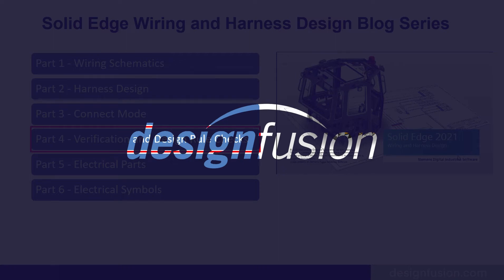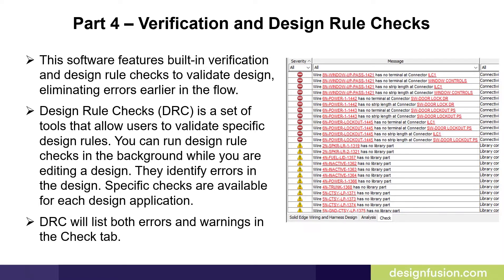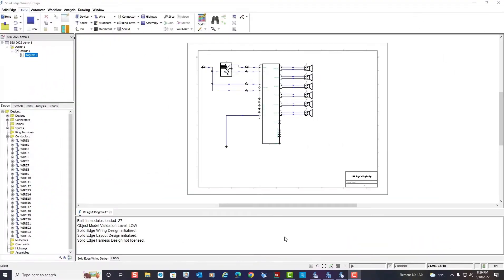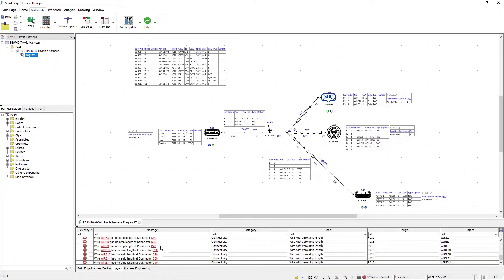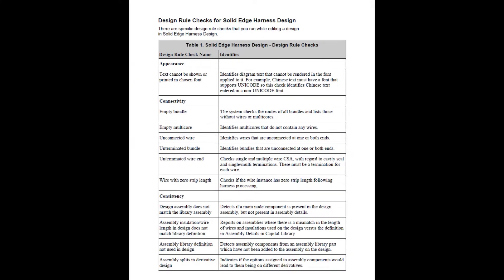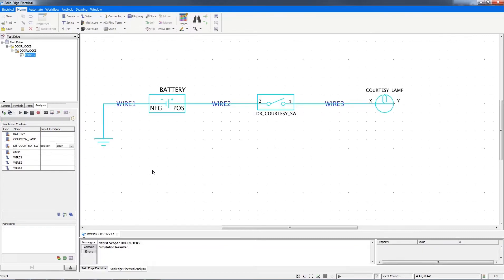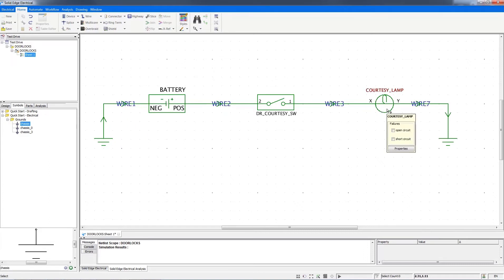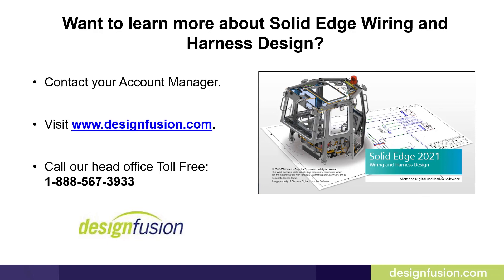Solid Edge Wiring and Harness Design: Part 4 - Verification and Design Rule Checks